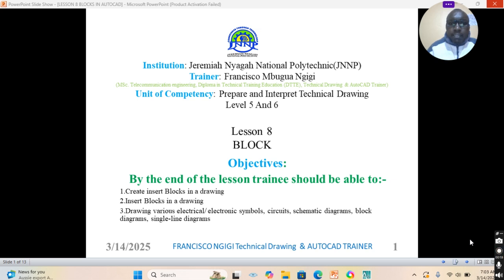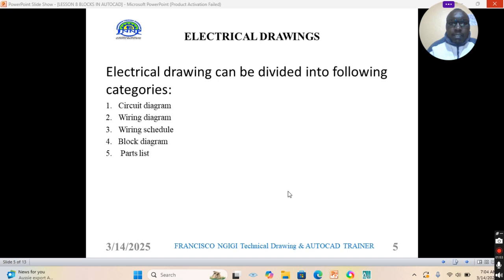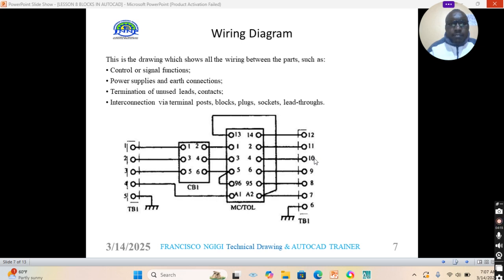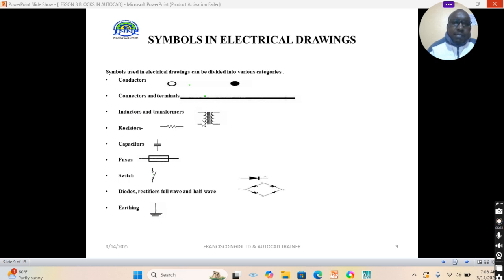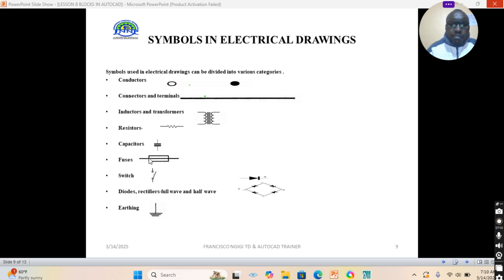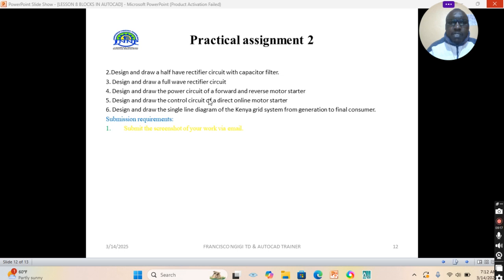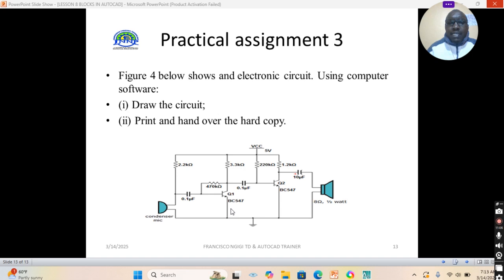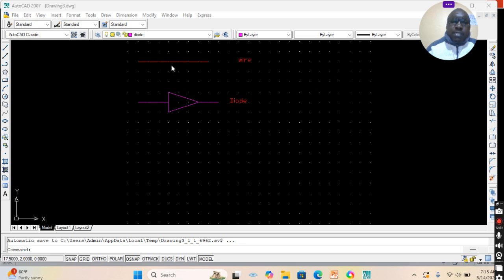LESSON 8 PART 1: BLOCK AND ELECTRICAL DRAWING INTRODUCTION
Objectives:
By the end of the lesson trainee should be able to:-
1.Create  Blocks in a drawing
2.Insert Blocks in a drawing
3.Drawing various electrical/ electronic symbols, circuits, schematic diagrams, block diagrams, single-line diagrams